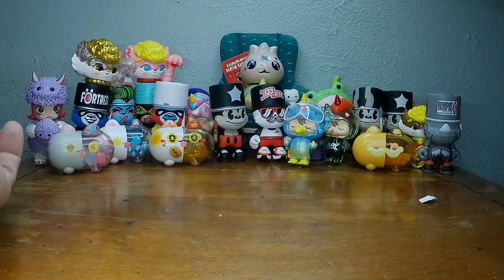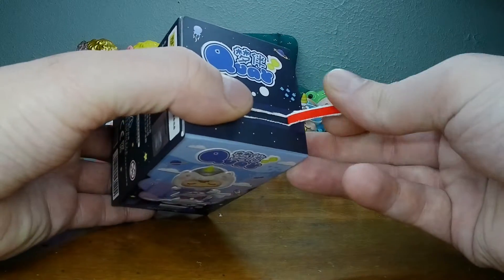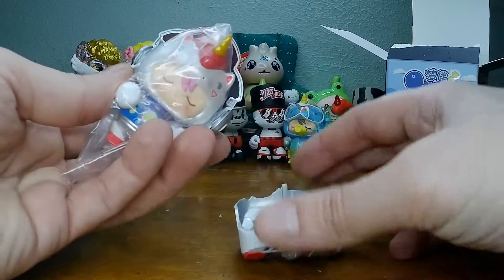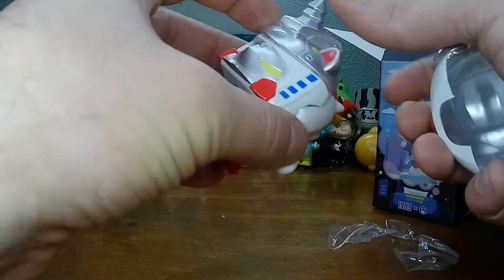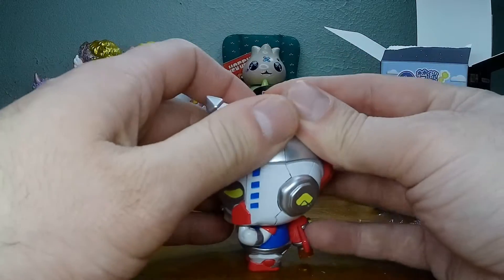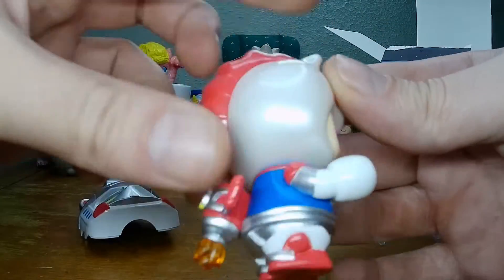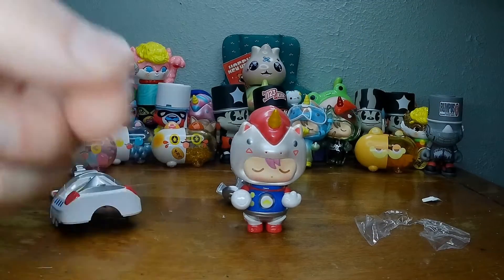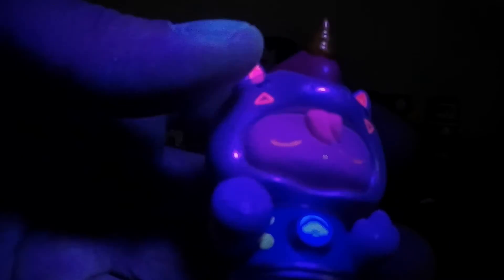Dreaming Quay Blind Box Opened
Toy # 575

Dreaming Quay by 1983 Toys x Kik

Case 4 of 6